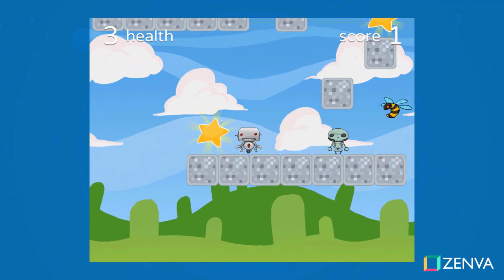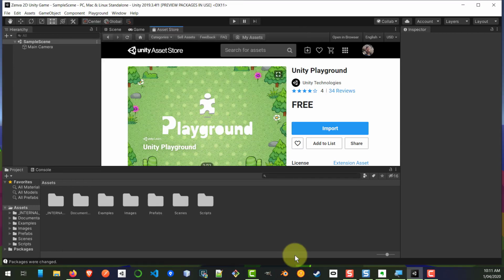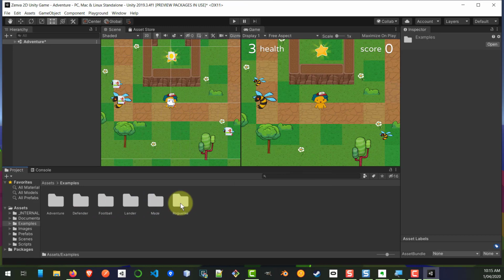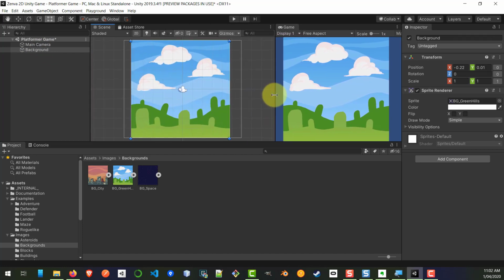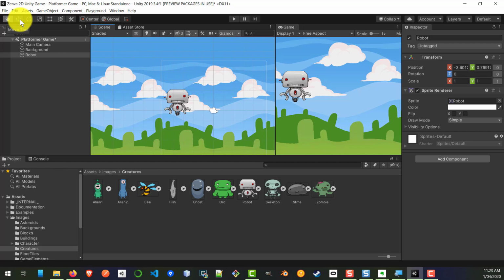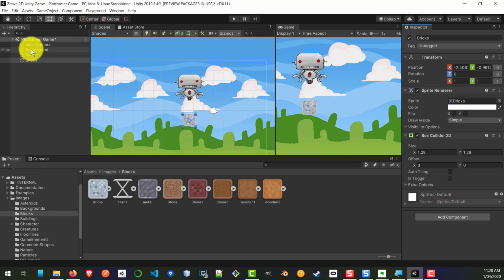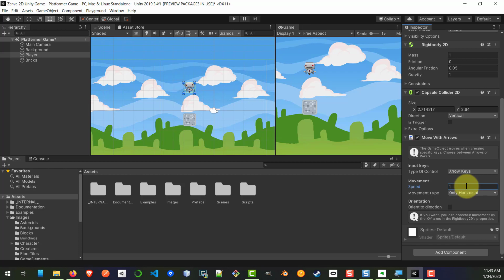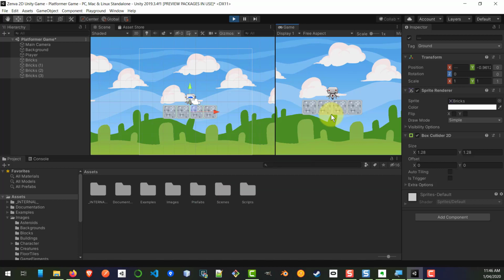MINI-COURSE - Unity Playground Platformer Movement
TRANSCRIPT

Hello and welcome to the course. My name is Pablo Farias Navarro and I'll be your instructor. Have you ever wanted to make games? If the answer is yes, then this course is for you. You'll be creating a simple 2D platformer game. And what makes this course unique is that no coding experience is required to build this game because we'll be using Unity Playground, a framework that runs on Unity, which makes it extremely easy for anyone to create simple 2D games and experiences by dragging and dropping coding blocks. We'll cover game mechanics including player movement and jumping, enemies that wander around, which you have to avoid, collectables that increase your score, dialogs so that some friendly characters can give you tips on how to win, and a basic user interface, including game over and winning conditions. In order to get started, head over to unity.com and download and install Unity. So if you go to their main website, just click where it says, get started, and you'll see guided instructions on how to download Unity. that's gonna allow you to skip a few steps and download the Unity Hub. Once you have that up and running, it will run on either Windows or Mac. We are ready to get started with the creation of the game. I'm super excited to checking out the games that you will be creating.